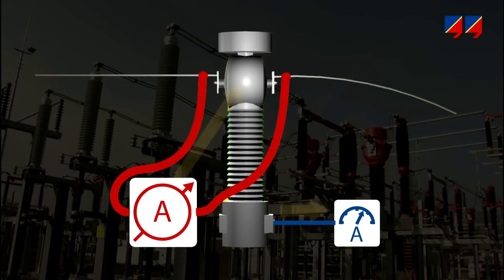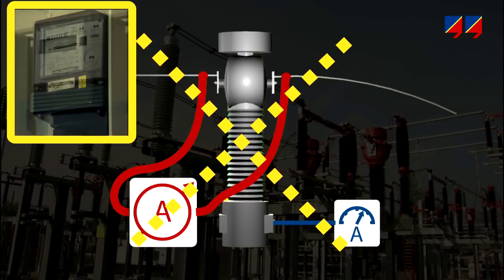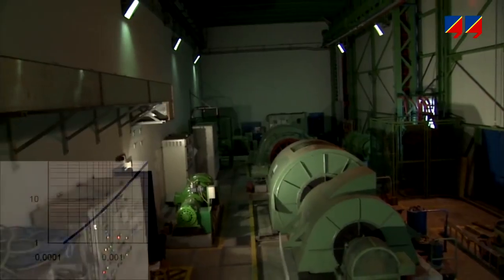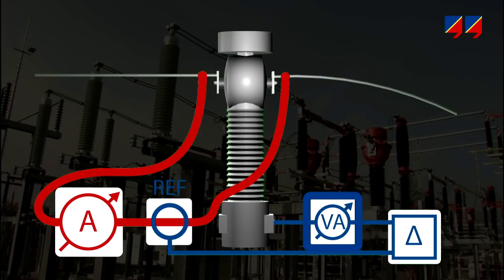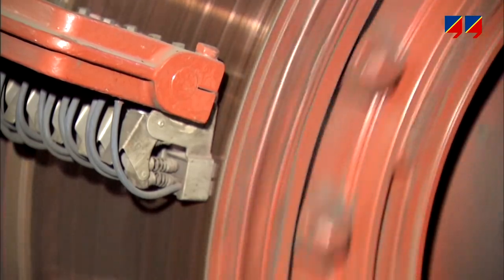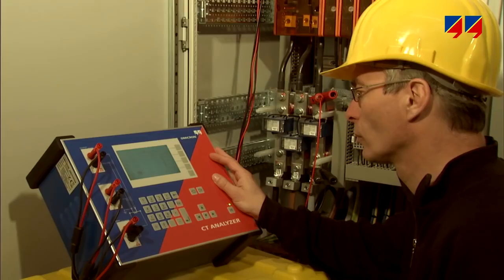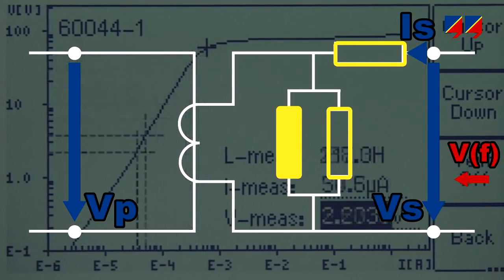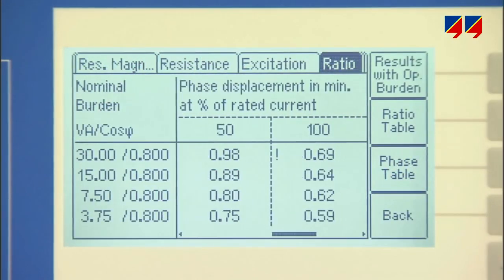طرق اختبار محولات التيار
تقادم عزل الملف الثانوي فى محولات التيار يؤدي الى تغير قيمة ثابت التحويل turns_ratio ..

ومن عيوب هذا التقادم انه لا يمكن ملاحظته حيث انه لا يؤدي الى كسر عزل ناحية الجهد المتوسط ولكنه يؤدي الي خسائر مالية عند حساب فاتورة الاستهلاك

مثلا لدينا محول تيار 400/5A
عدد لفات الملف الثانوي = 80 ...
فاذا حدث انهيار عزل بين ٥ لفات فى الملف الثانوي نتيجة التقادم لتصبح 75 لفة .
فان الخطأ فى قراءة عداد الاستهلاك = 5÷80×100= 6.25% خسارة فى قيمة فاتورة الاستهلاك

لذلك من المهم اجراء معايرة دورية لمحولات التيار .. وهناك طرق كثيرة لذلك و لكل طريقة مميزات و عيوب ... شاهد الفيديو التالي للتعرف على ذلك.